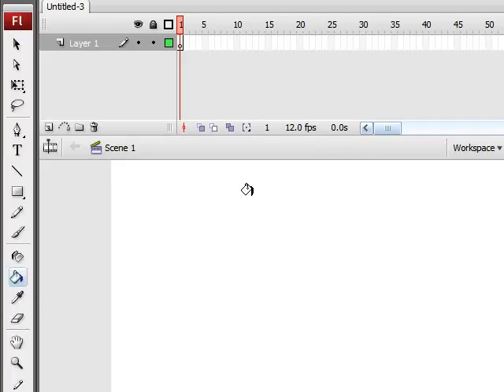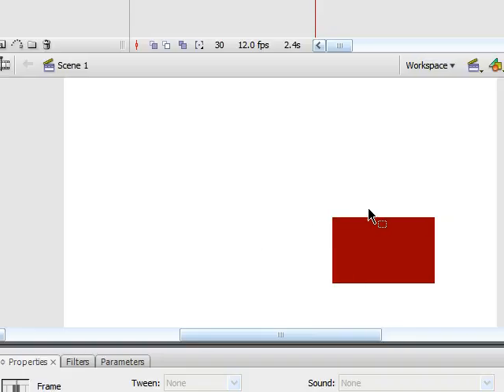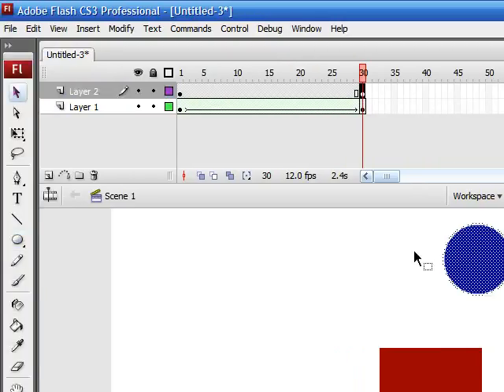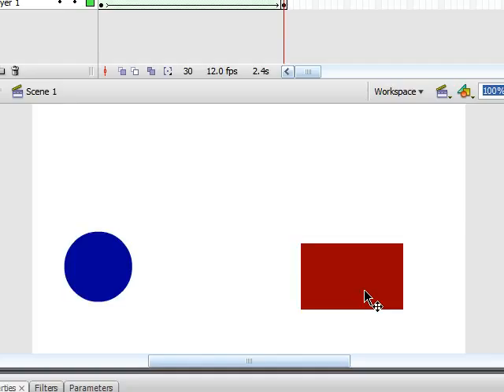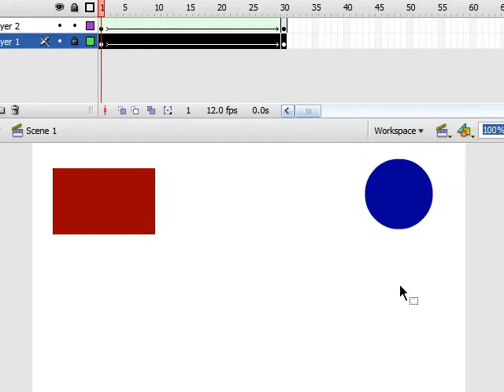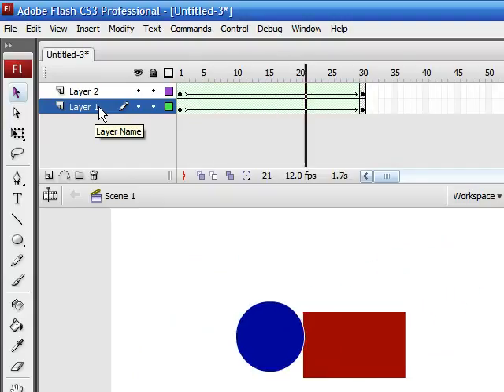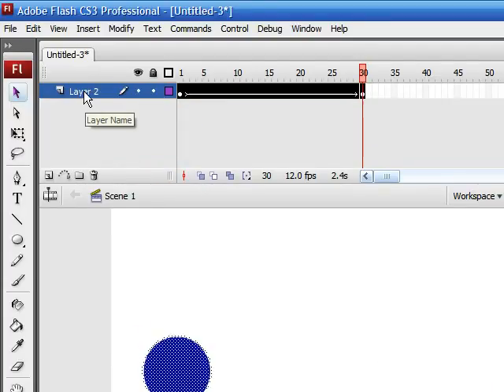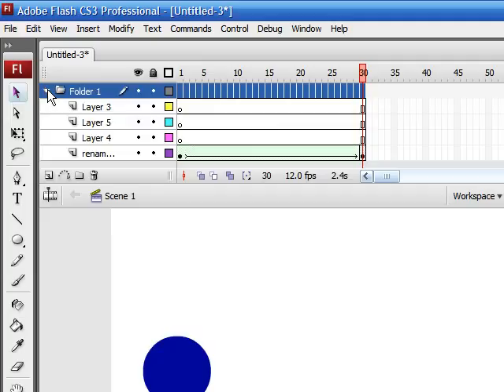Adobe Flash 6 Layers